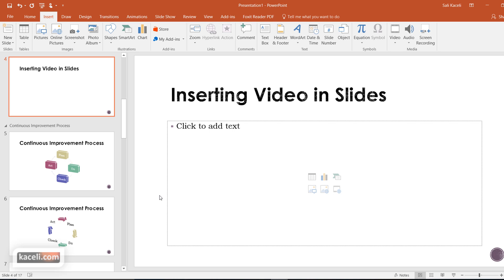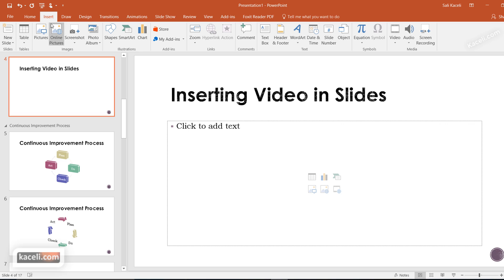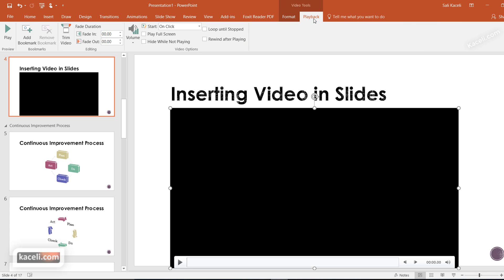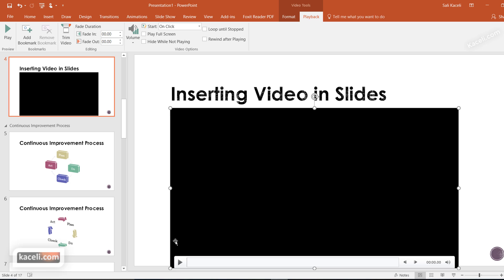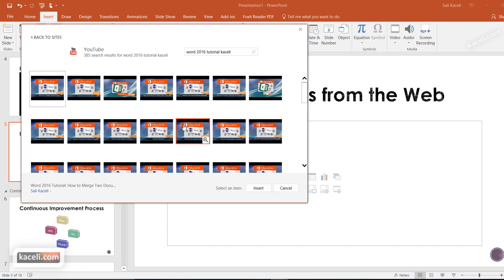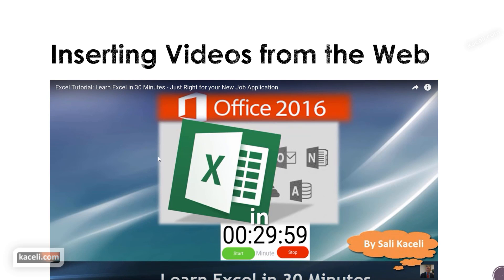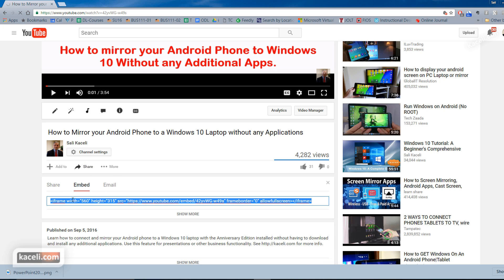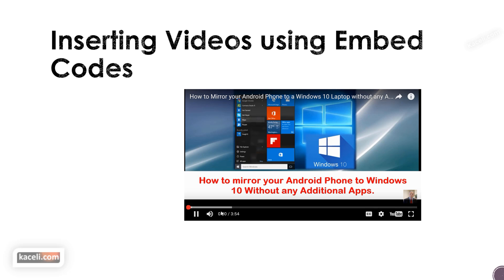PowerPoint 2016: How to Insert and Embed a YouTube Video in PowerPoint (10/30)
This is part 10 of the series of tutorials on PowerPoint 2016. In this session we will learn how to insert and customize videos in a slide.

In detail we cover:
How to embed a video in a presentation from the computer in PowerPoint 2016.
How to embed a video in a presentation from the the web in PowerPoint 2016.
How to embed a video a presentation in PowerPoint 2016.